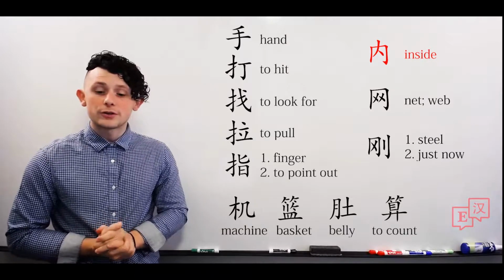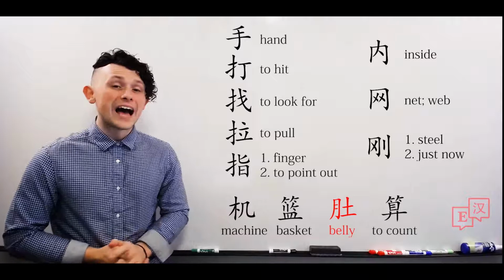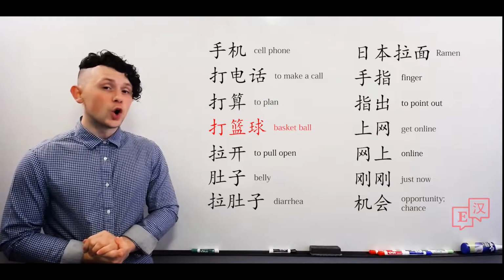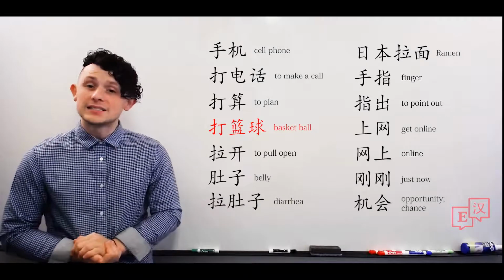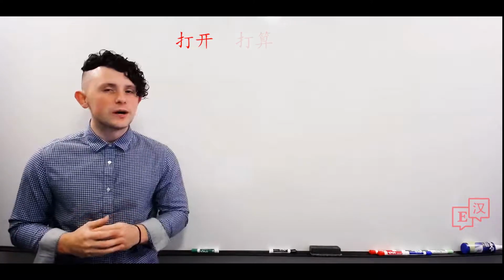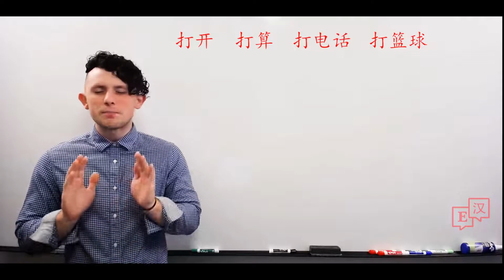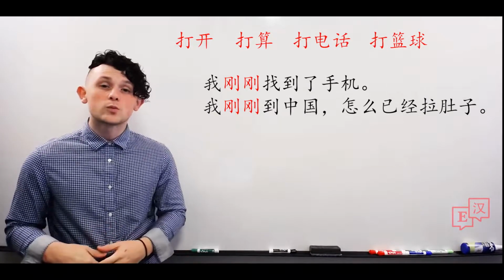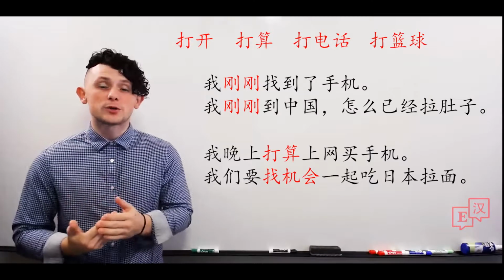Lesson 22 || Expressing "I plan to" and "I just" in Mandarin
Learn to use your hands! In this class we will discuss the usage of 手, and it's prevalence as a radical throughout Mandarin.

We will then learn how to express "just now" using 刚刚 and "I plan/intend to" using 打算.

The general structure of these videos is as follows:
1. Character introductions
2. Some key vocabulary
3. Grammar in context (ie w/ sentences)